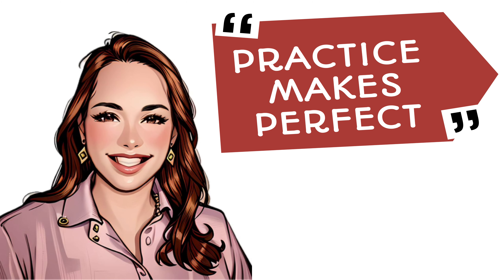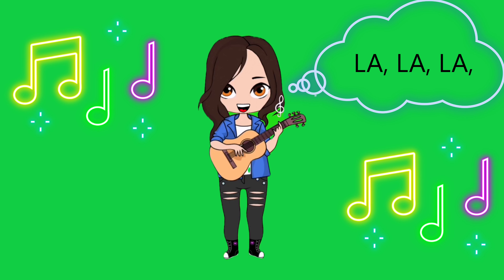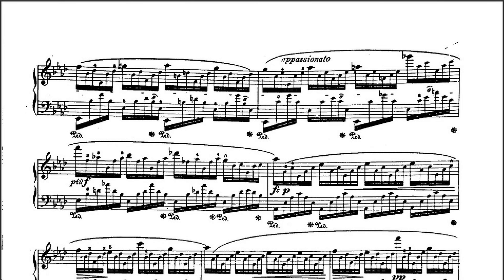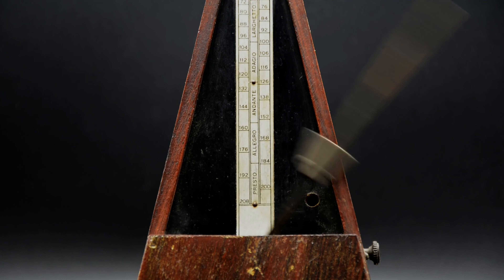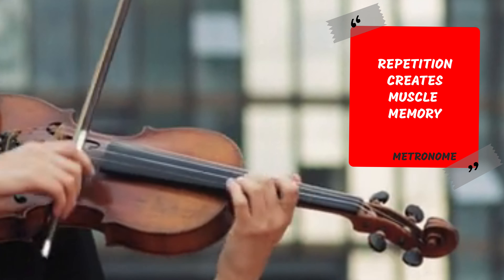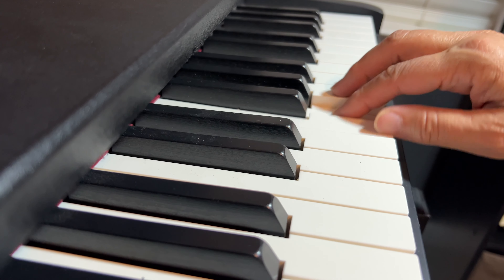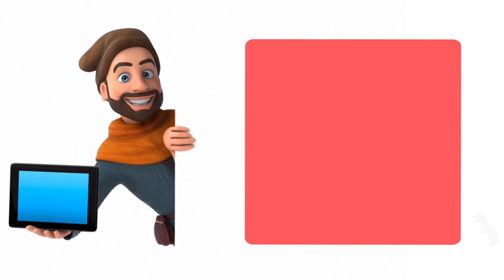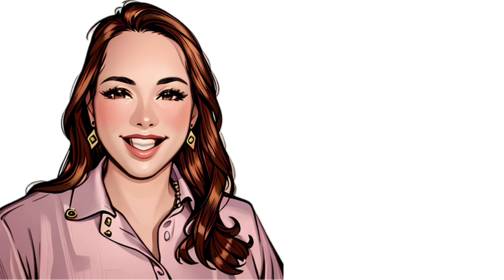PRACTICE MAKES PERFECT - Tips to Improve Your Musical Skills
Many people say PRACTICE MAKES PERFECT, but does it really?  You need to practice correctly in order to improve your playing skills.  In this video, I will teach you six tips that will help you to become a better musician.

-All my videos are meant to be an general overview on a music topic -to build interest and create an atmosphere where students of all ages will become curious, ask questions and continue learning.

TOMPLAY is a fun way to learn music, with over 80,000 interactive scores to choose from.